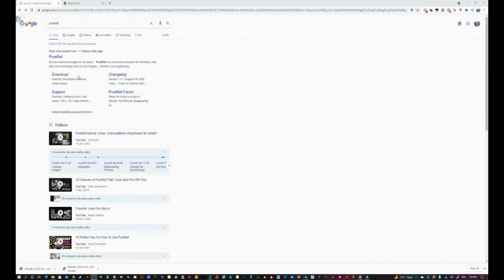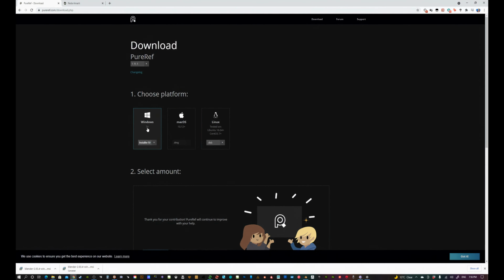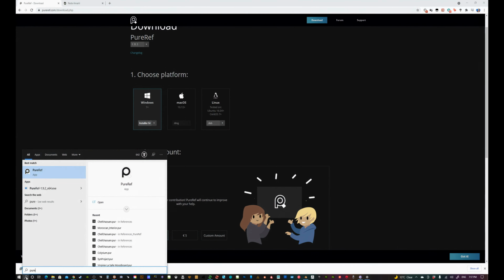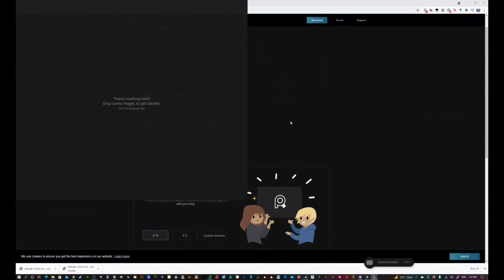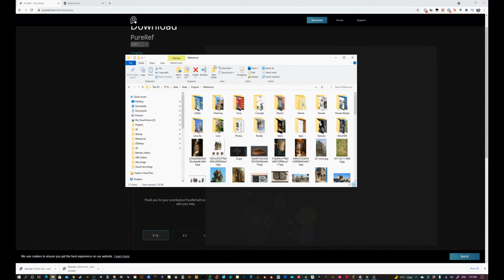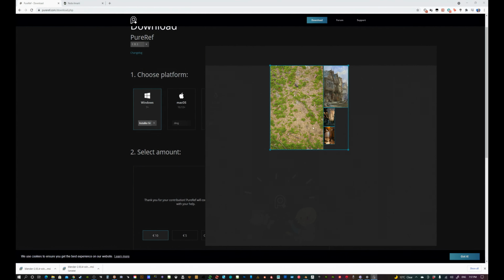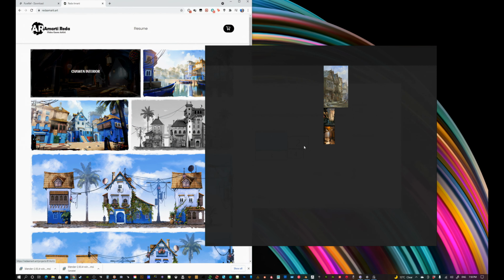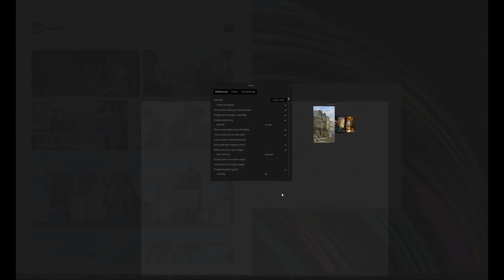03 How to Install & Use PureRef for Concept Art & References